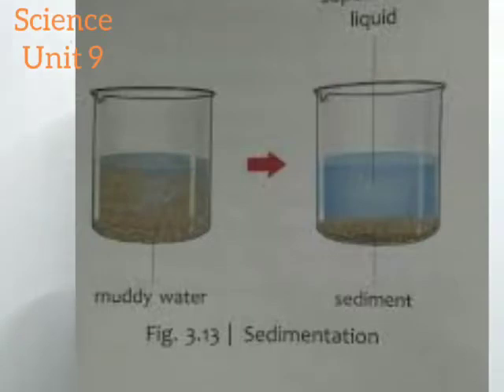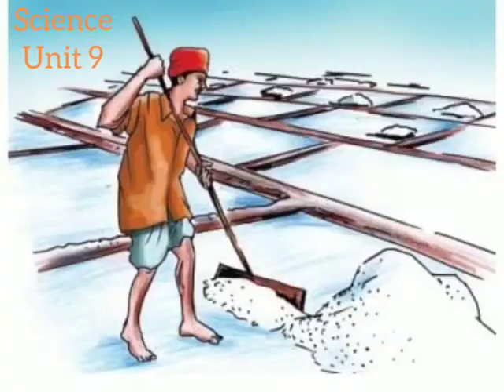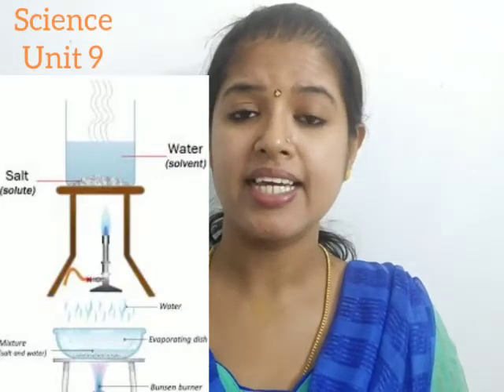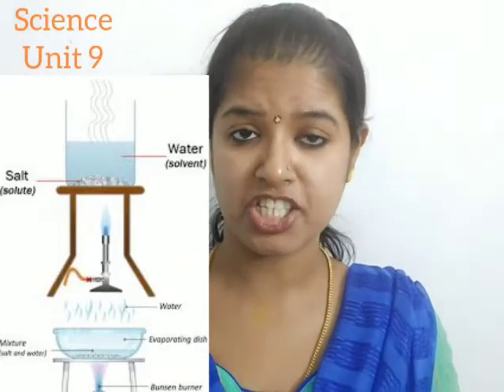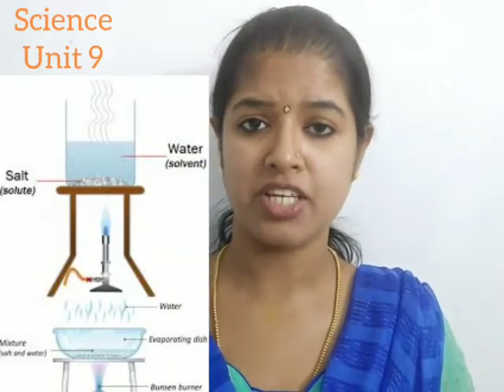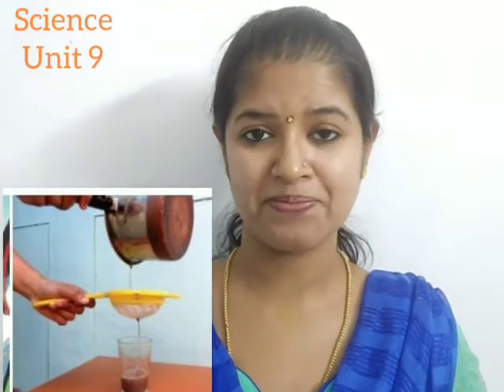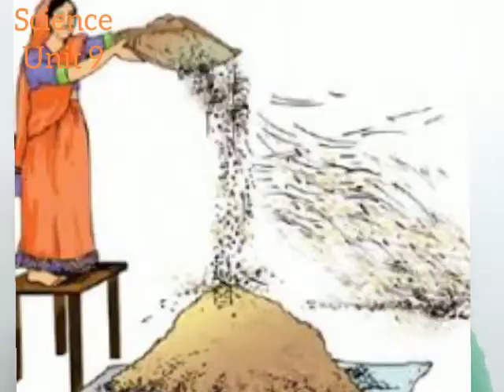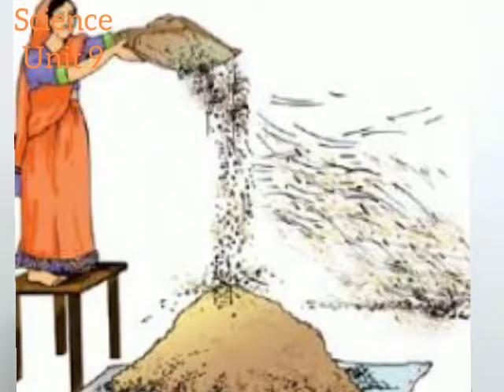Grade 6/Unit 9 Mix and Separate/ Part 2